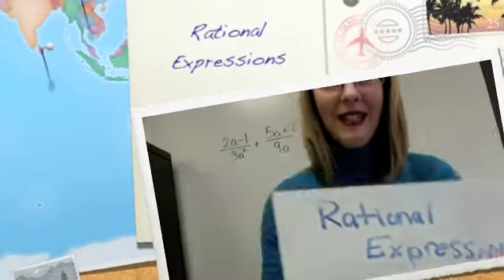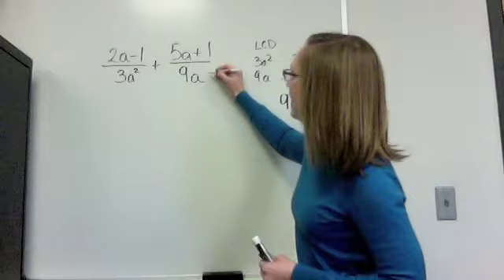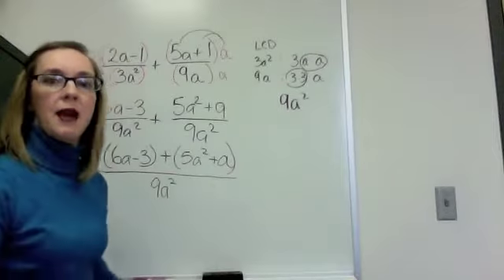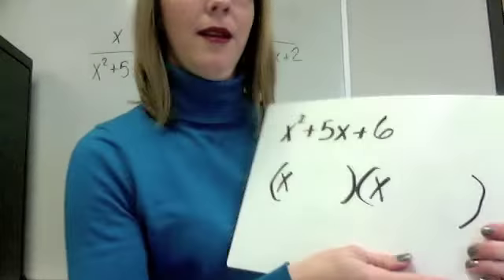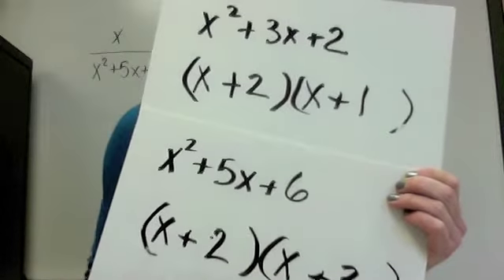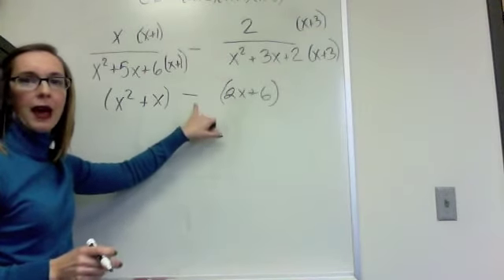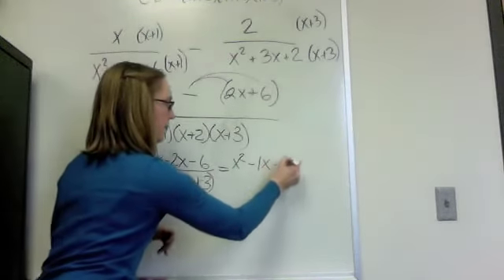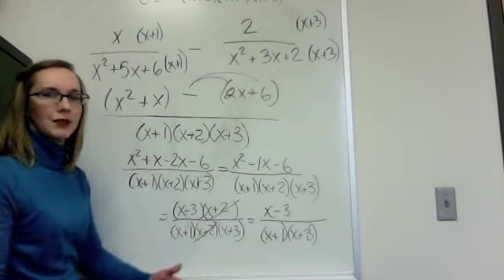Raitonal Expressions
-- by Heather Coltharp